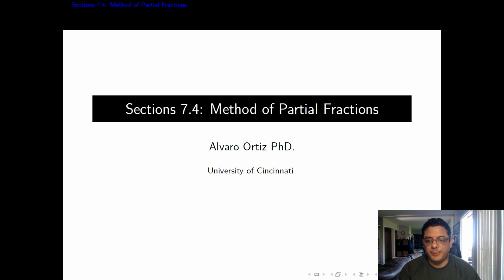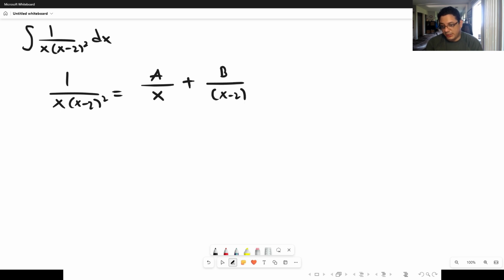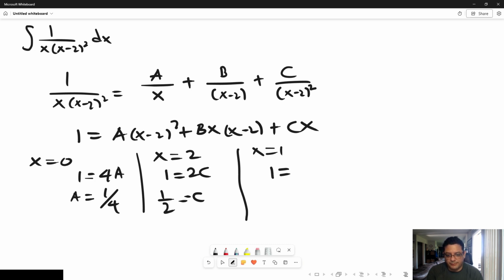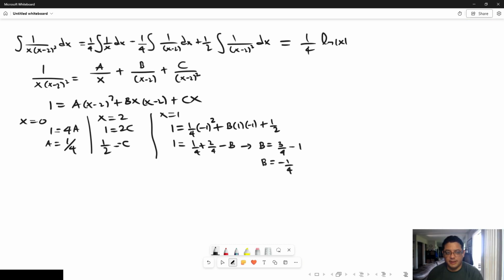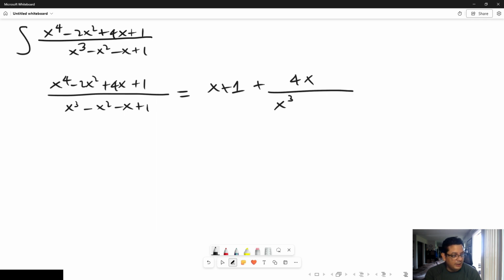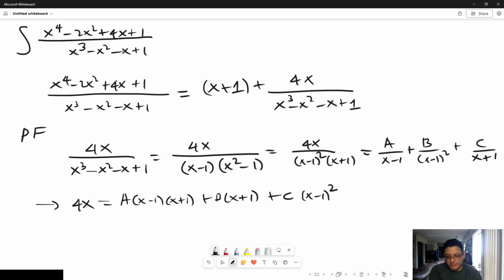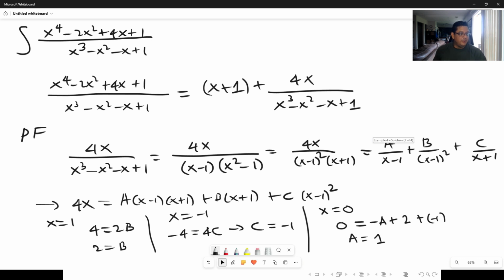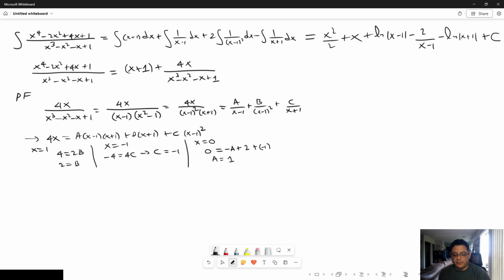Introduction Section 7.4 (Partial Fractions II)